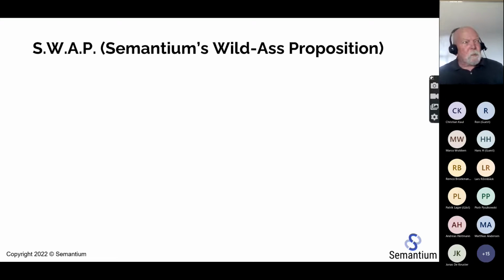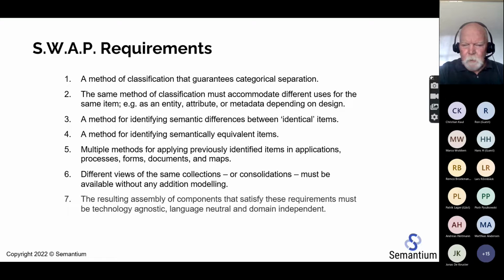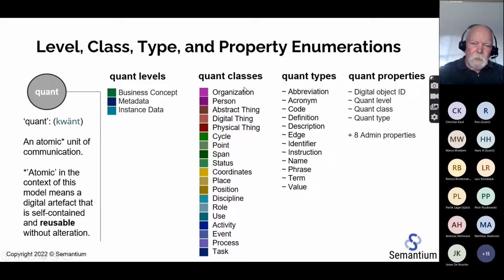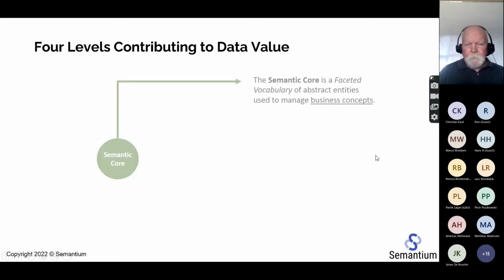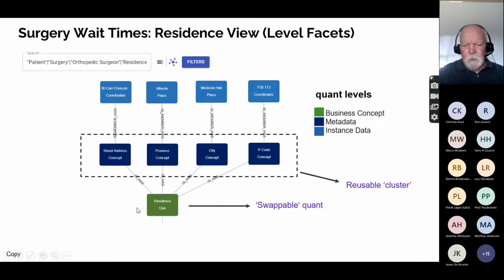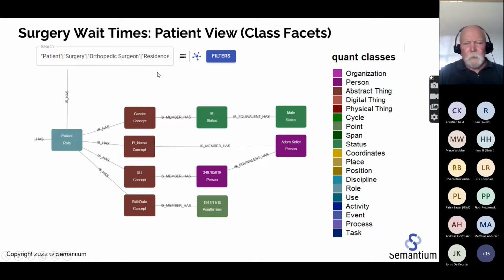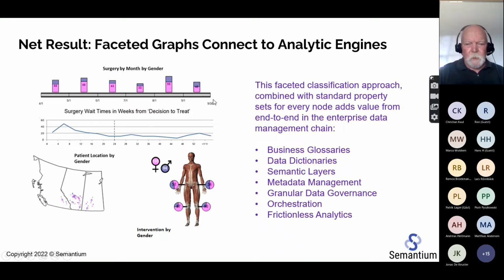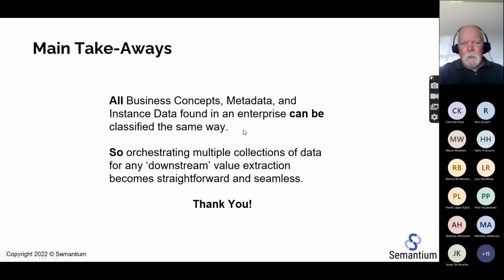Knowledge Gap 2022: John O’Gorman on Faceted Graphs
Topic: Faceted Graphs – Multi Dimensional Views Using Natural Language Categories